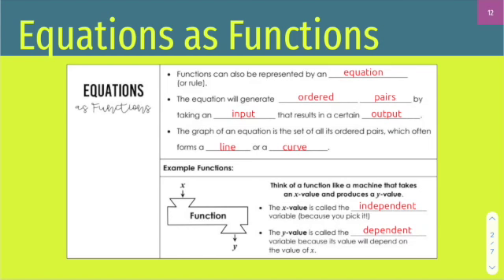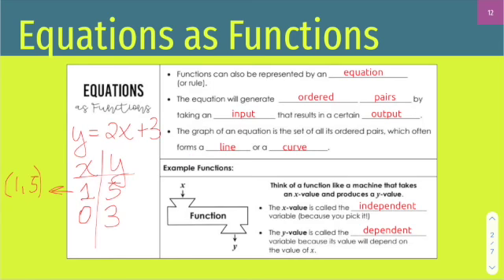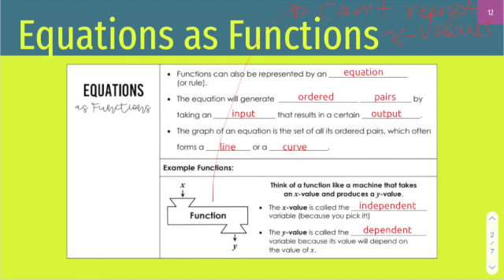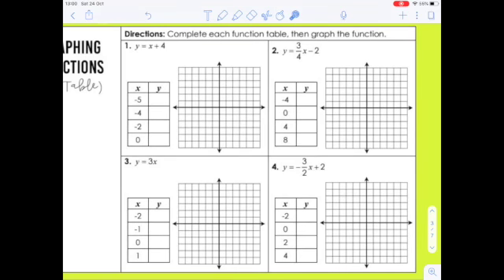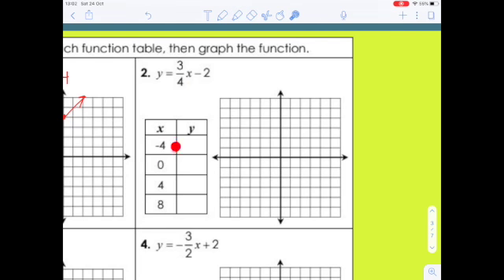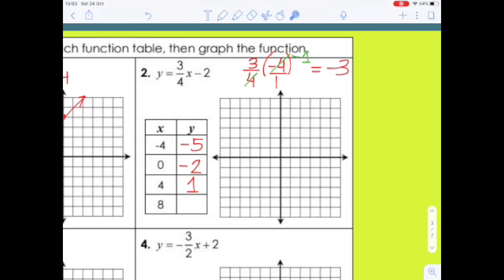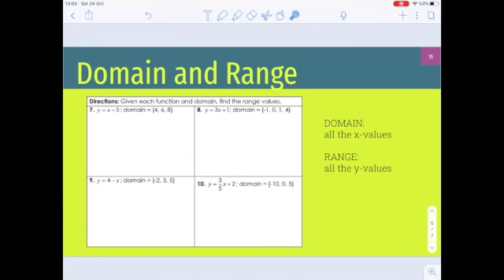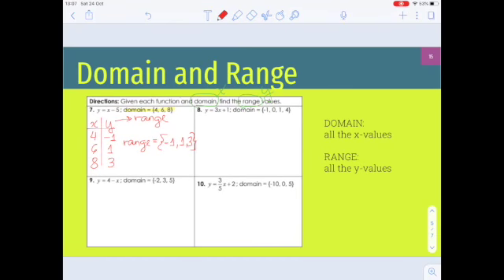3.2 - Functions as Equations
This video is about 3.2 - Functions as Equations